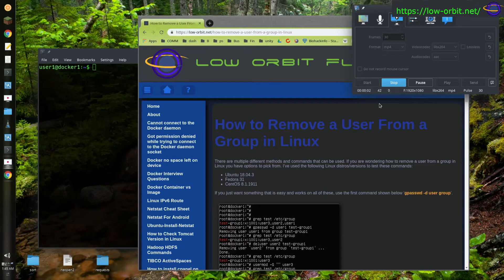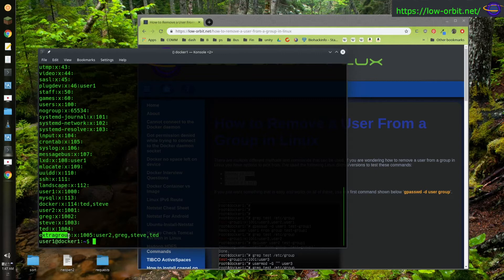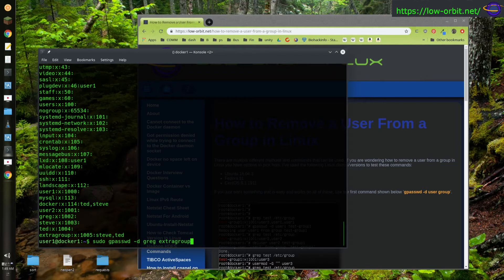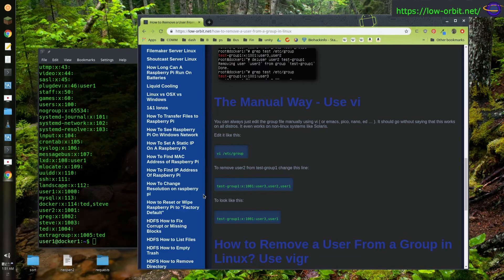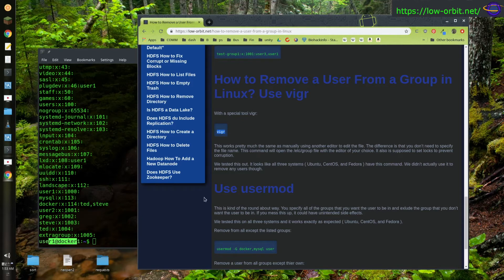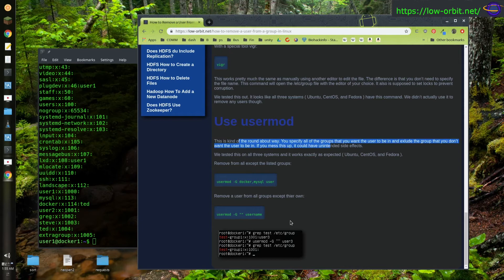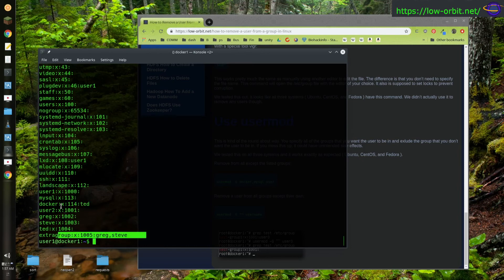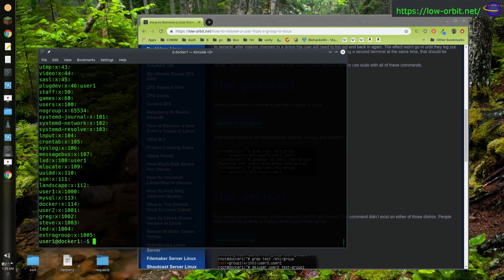How to Remove a User From a Group in Linux